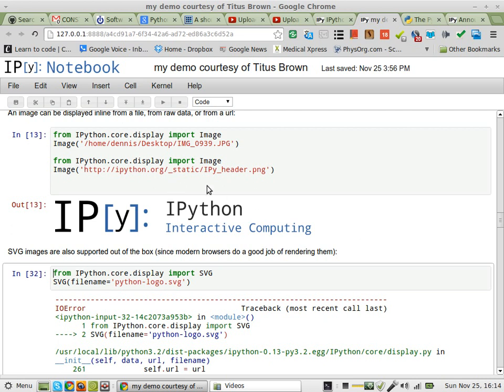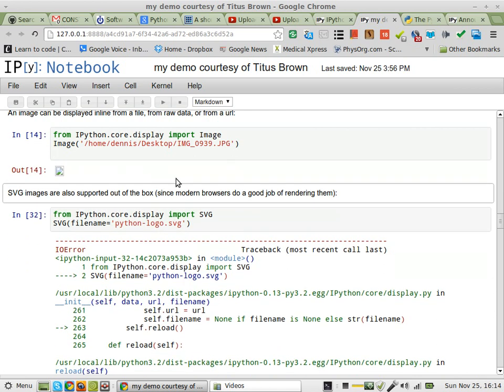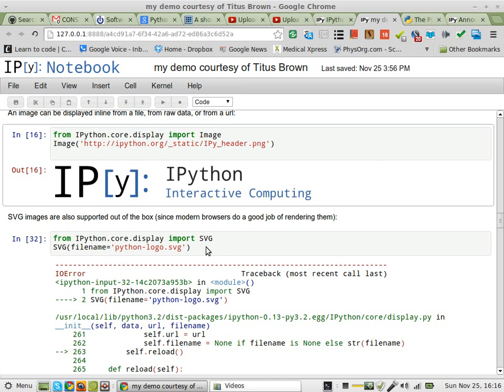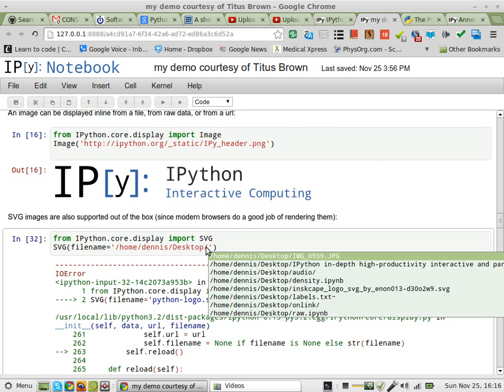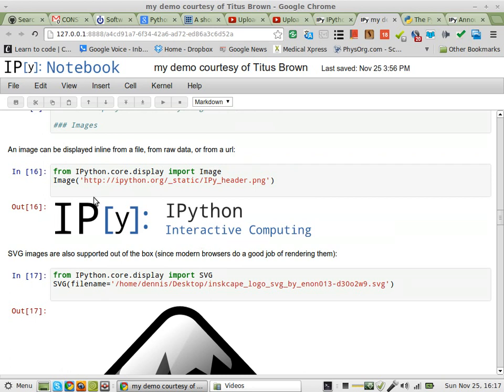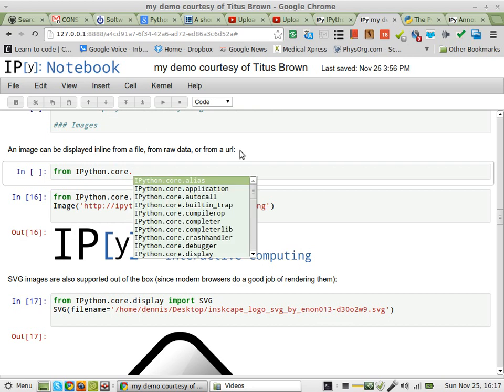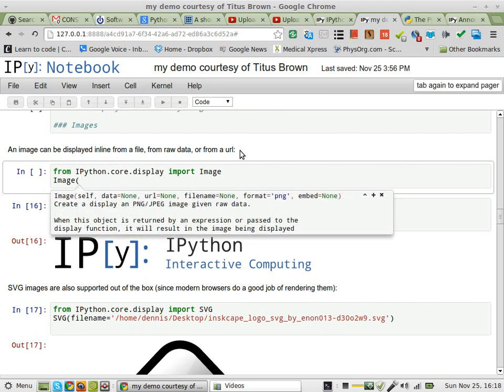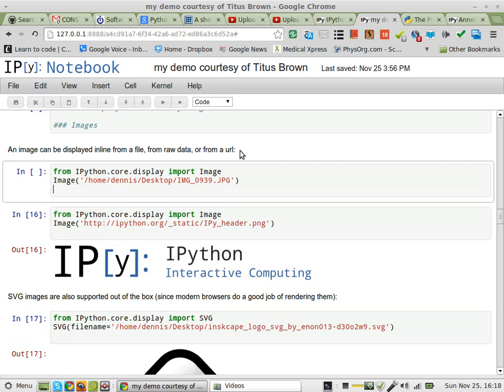ipython notebook why don't JPG images load from my computer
images load from URLs
SVG images load from my computer
but
JPG images do not load... why?